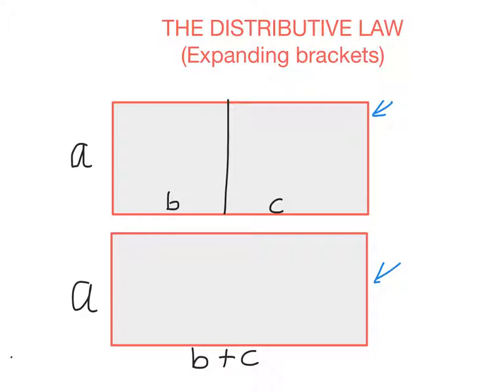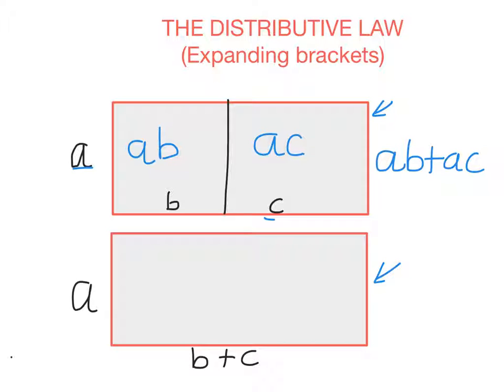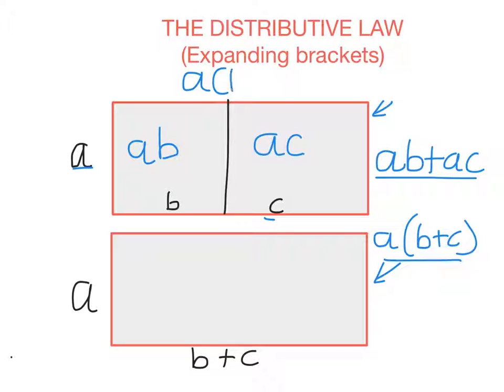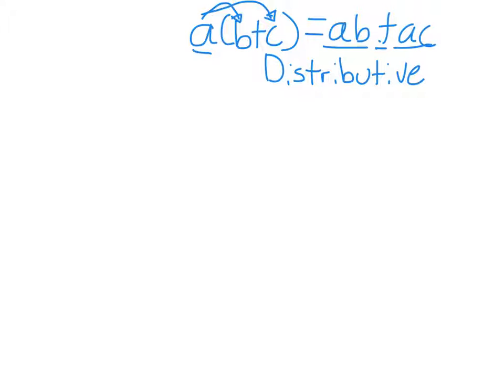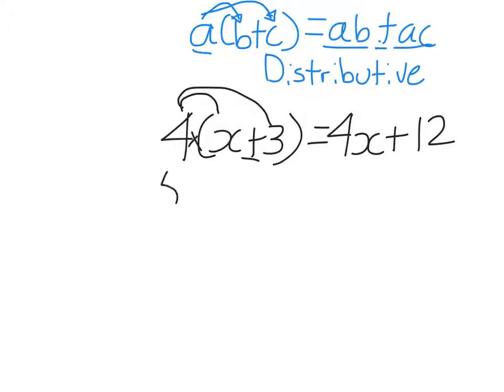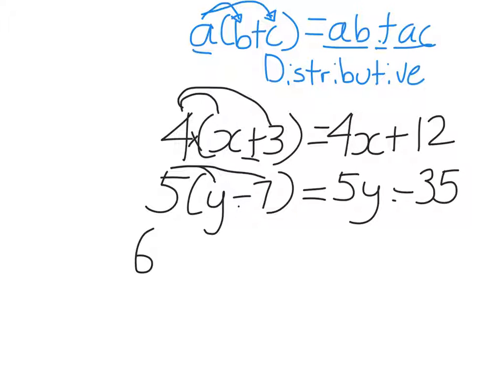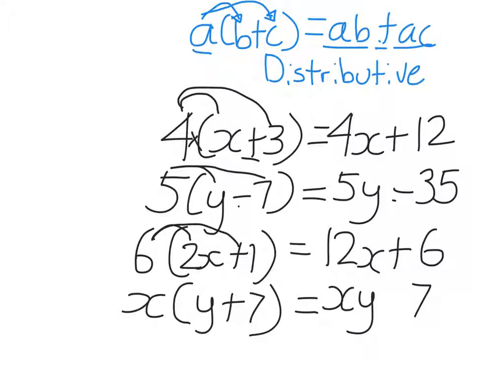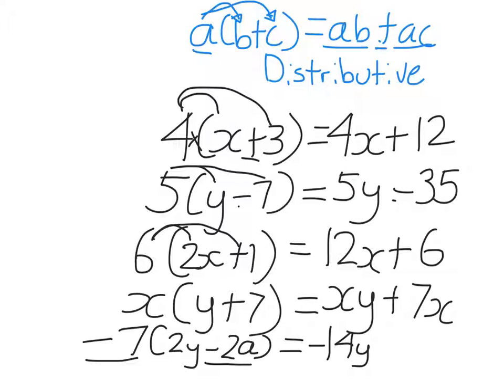Y8 Distributive Law and Expanding Brackets